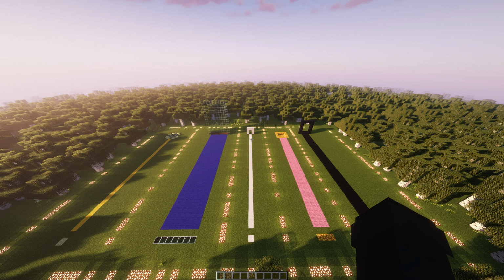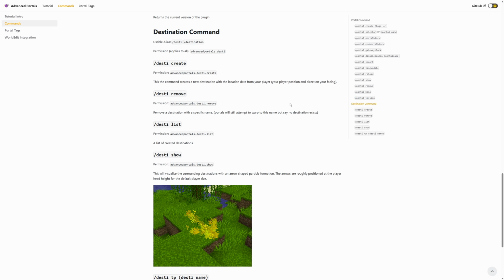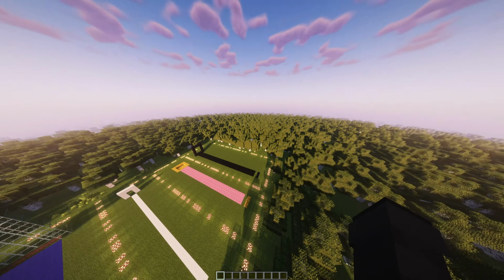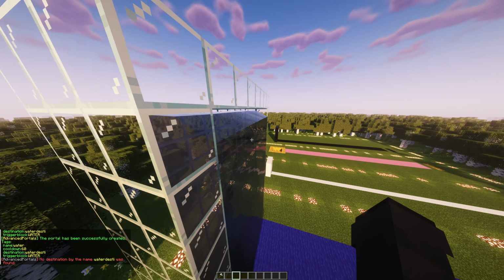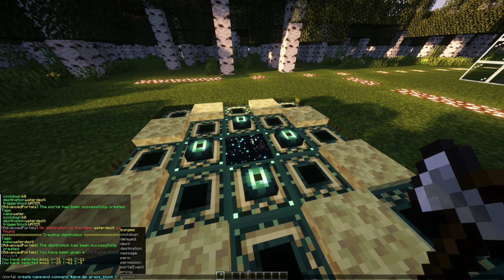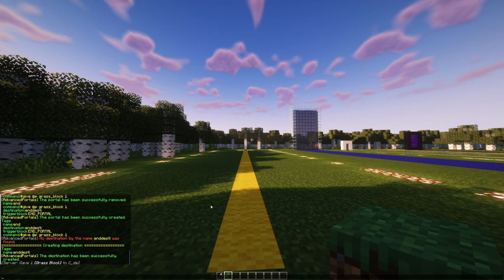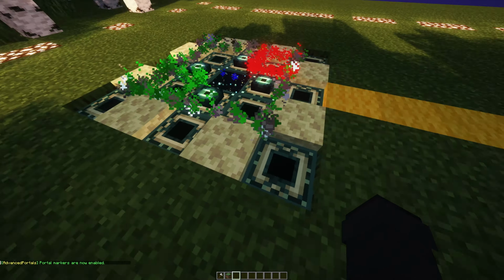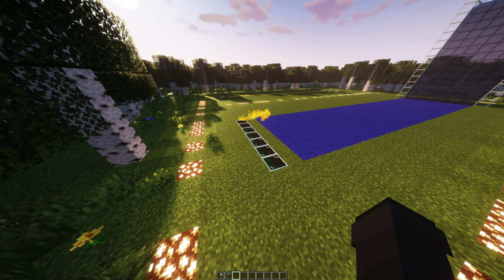Create Custom Minecraft Portals - Advanced Portals Server Plugin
In this video I want to look at Advanced Portals with you, this plugin allows you to create custom portals for custom destinations in all sizes and variations!

Use the chapter markers below to jump to the parts you need!

Found this useful? Here's how you can support:
• Drop a comment, which plugins should I cover?
• Share this with others, who could need it.

⏩ [TIMESTAMPS]
00:00 Intro
01:18 Download & Install
04:53 Ingame Usage
20:24 Outro

Step‑by‑step tutorials for setting up and managing Minecraft servers, including Paper, Spigot, Bukkit, BungeeCord, Waterfall, and Velocity. Covers plugin installation, configuration, and setup for Java Edition.